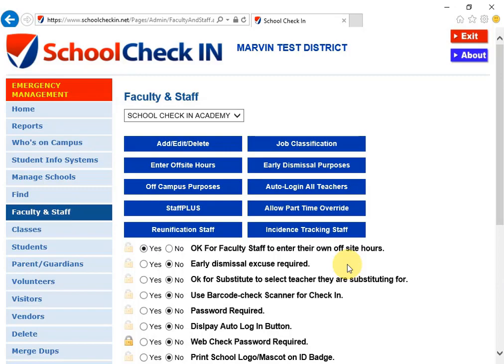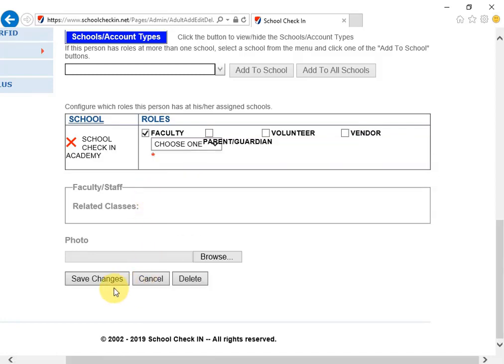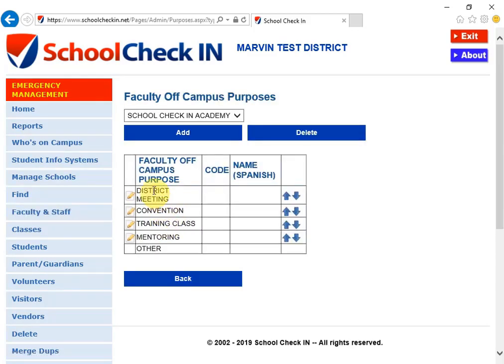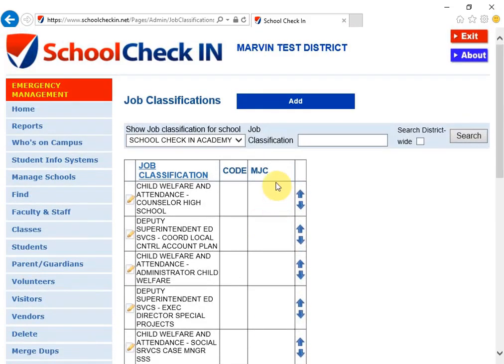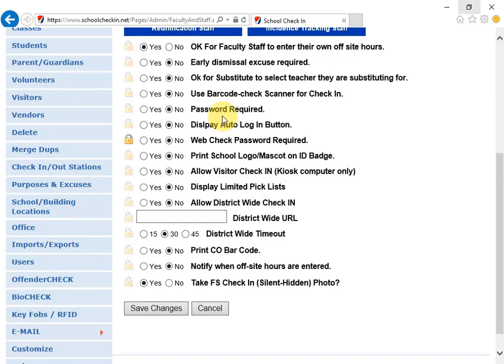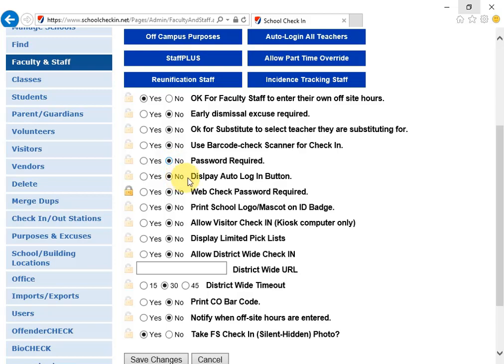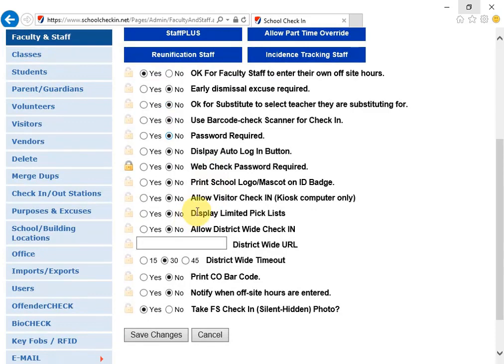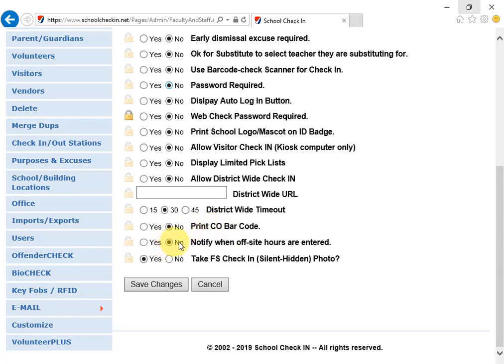Enterprise - Faculty & Staff